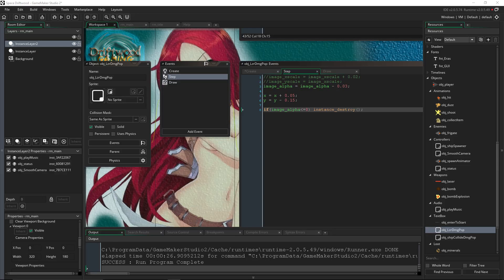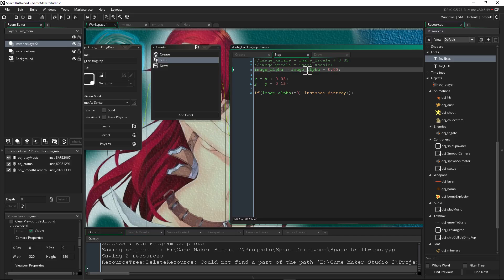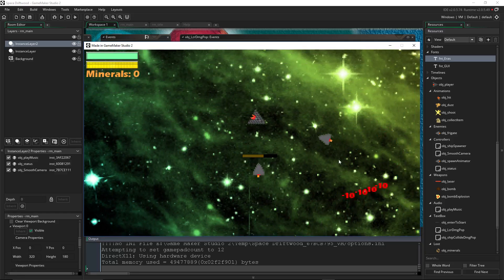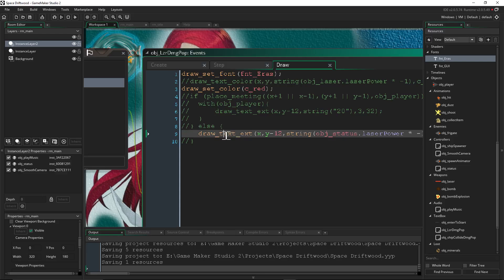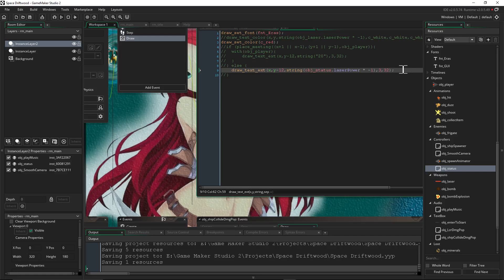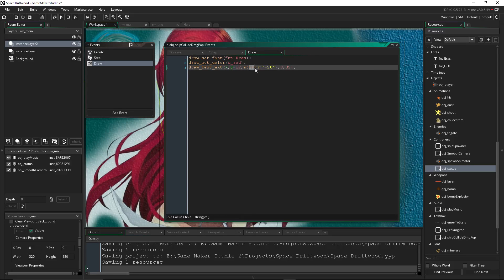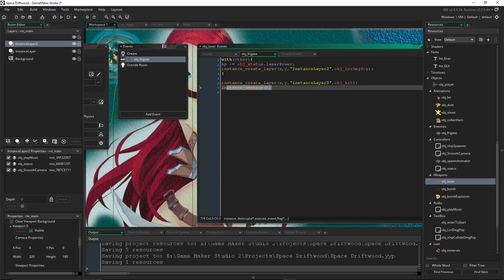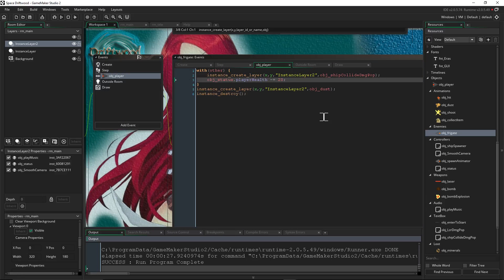GMS 2 Tutorial - Damage Pop-ups - Draw Text - GameMaker Studio 2 Tutorial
Hello everyone, in this GameMaker Studio 2 Tutorial video we learn how to draw text on the screen and issue damage pop-ups when you deal damage or take damage. In this tutorial we go over how to make a font, how to use image_alpha as a timer to determine how long the text lasts on the screen before we instance_destroy(); to remove the damage pop up. I'll show you how to make the damage pop-up scroll in any direction after it's created, how to change the font color to any color you want, and how to use the draw_text_ext(); function. We also review how to create objects on the map if you've missed some of the previous tutorials using instance_create_layer();. We also look at a new function called string(); which will turn any value given into a string value that can be drawn on the screen as text which can be further manipulated. This is a simple way of making damage pop-ups and drawing text on the screen in a dynamic way, but there are hundreds of ways to make this work. You can experiment and come up with an even better way to make it work in your game, but this method works perfectly fine.